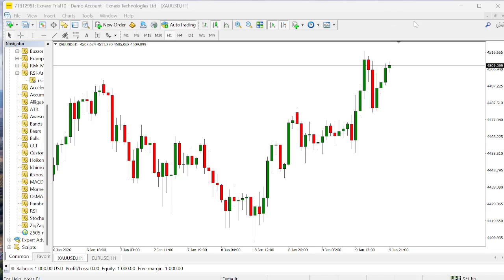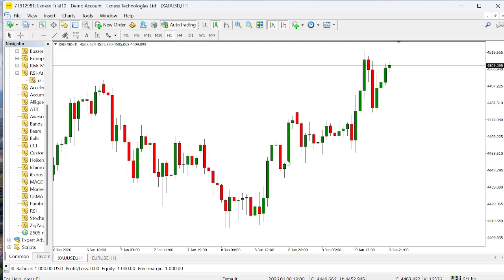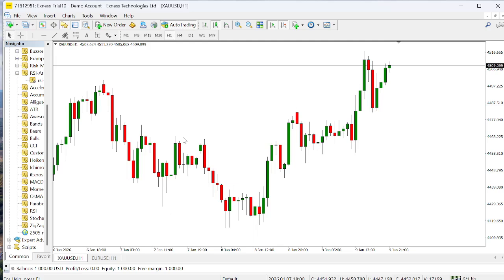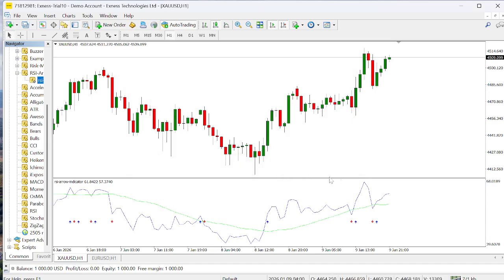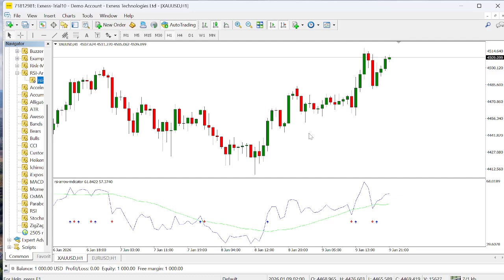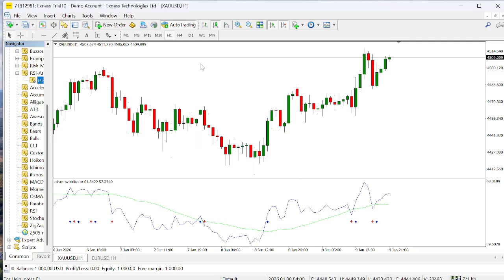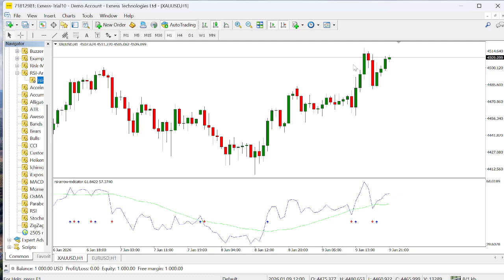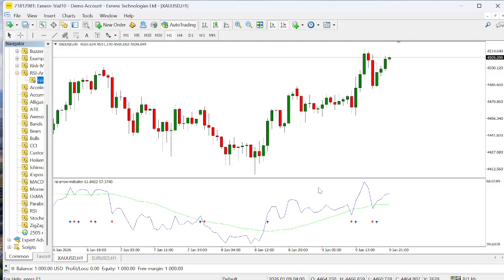RSI Arrow Indicator for MT4 & MT5 - Visual Arrows For RSI Overbought And Oversold Signals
The RSI Arrow Indicator for MT4 & MT5 generates upward and downward arrows directly on price candles when RSI crosses overbought or oversold thresholds or reverses from extreme levels, simplifying signal interpretation.​

In this video, you will learn how buy arrows appear below candles for bullish RSI conditions and sell arrows above candles for bearish conditions, how the visual system reduces the need to monitor the RSI window separately, and why the indicator is positioned as a time-saving tool that still requires confirmation with moving averages, support and resistance, or other technical methods to avoid false signals during strong trends.​